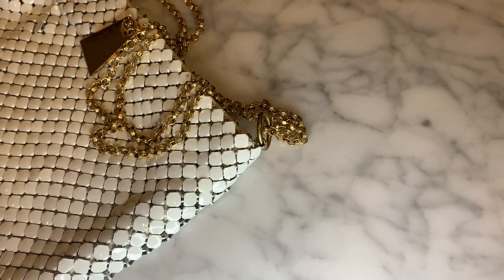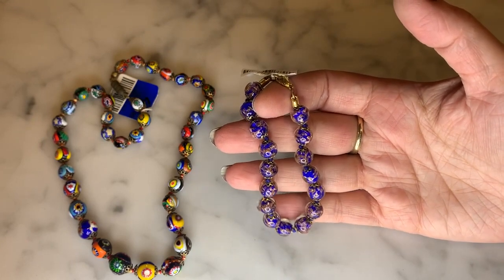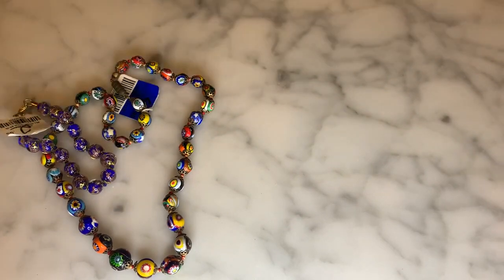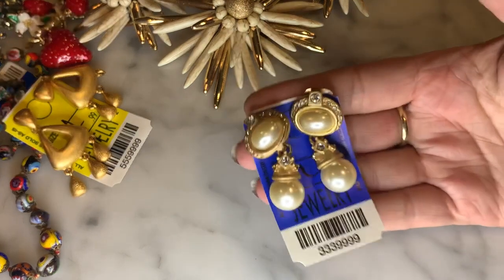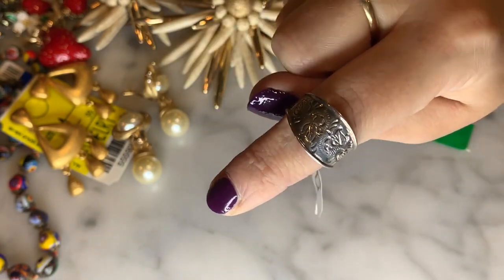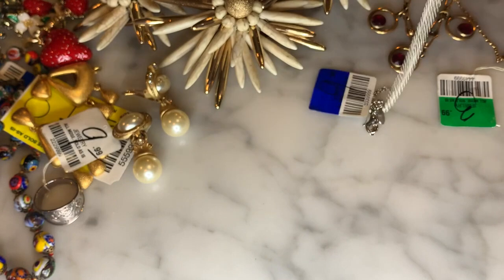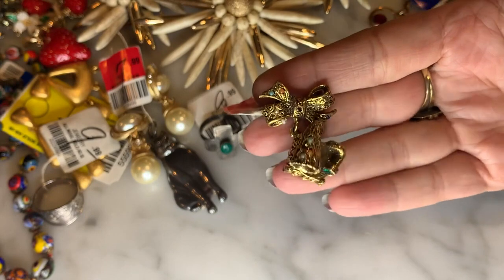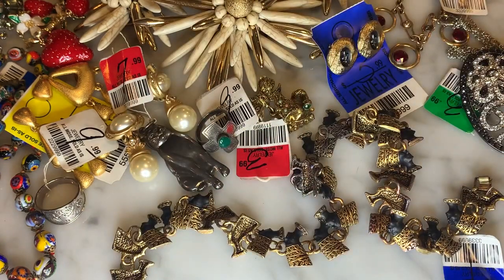Thrift Store Sale Haul | Jewelry Haul | Vintage Jewelry | Surprise Giveaway!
Hi Everyone, hope you had a fabulous Thanksgiving! I hit my honey hole thrift store this morning and am sharing my loot with you (no seriously, I am)!

Appreciate your continued support and hope you have a great rest of your weekend!

Jewelry Bags (To help me stay organized)
Postal Scale (Keep everything accurate)